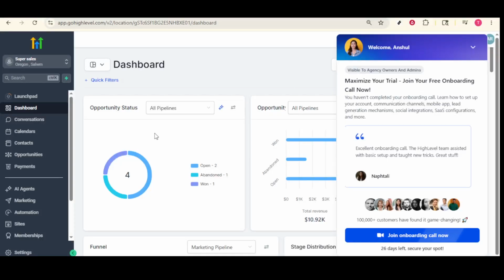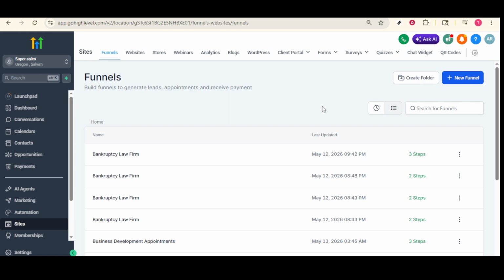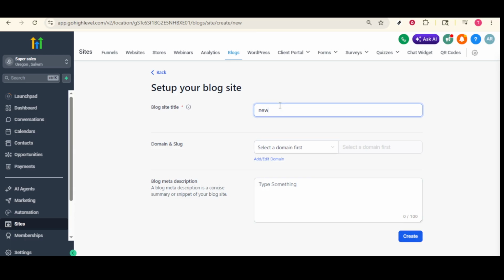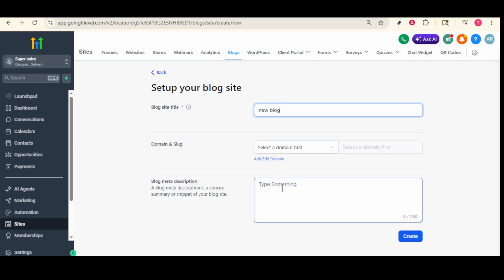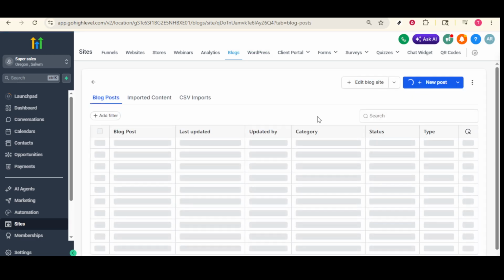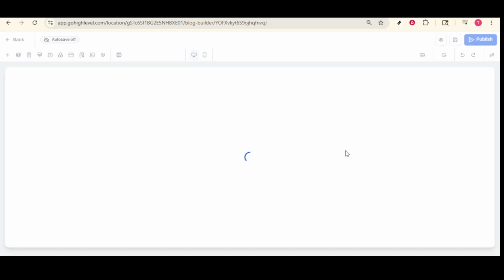How To Create And Publish a Blog On GoHighLevel